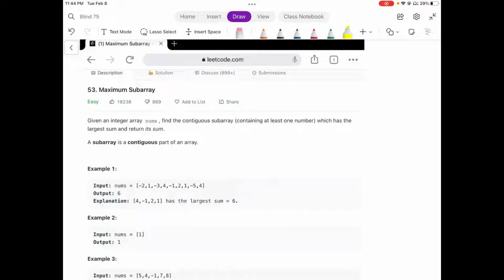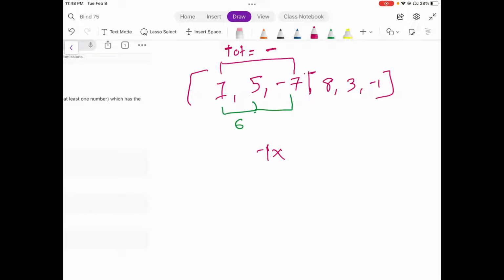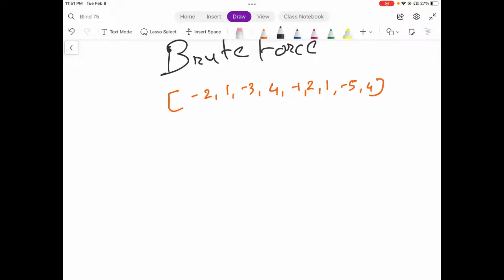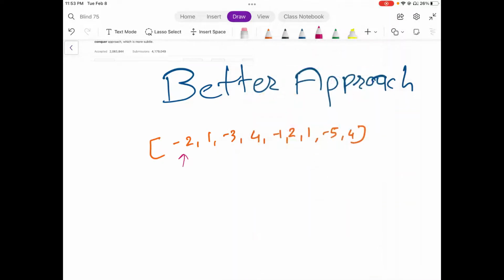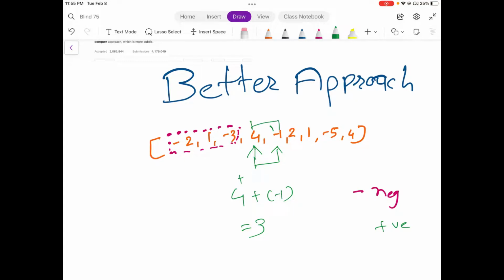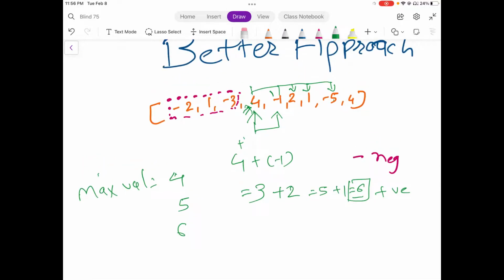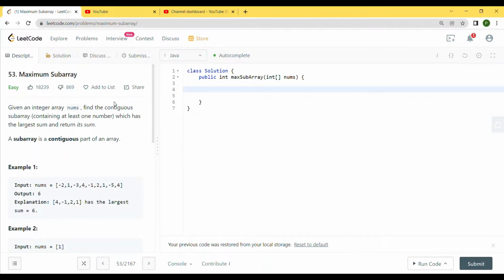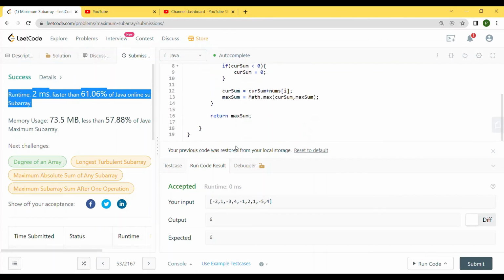Array interview problem and Java code: Maximum Subarray -: Blind 75: Leetcode 53 || Sliding Window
Learning Array problem for interview with java code, and optimal solution, with Big O time and space complexity. This will also be a walkthrough the problem, understanding core concept of array traversal, hashing, hashtable, sorting, sliding window and array traversal, using And and Or operator at binary level.

Leetcode easy: array traversal + sliding window problem.

Problem asked recently in following companies in coding interview:
Amazon
Apple
Microsoft
Adobe
Google
Cisco
Bloomberg
Uber
Oracle
Shopee
Intel
VMware
JPMorgan
ServiceNow
Walmart Labs
Samsung
Goldman Sachs
Salesforce

My dream IT companies:

FAANG,
Google,
Amazon,
Netflix,
Microsoft,
apple,
doordash,
roblox,
stripe,
instacart,
uber,
lyft,
linked In,
pinetrest,
bloomberg,
robinhood,
box,
two sigma,
byte dance,
air bnb,
nuro,
ui path,
oracle,
data bricks,
waymo,
dropbox,
coinbase,
snowflake,
snap,
nvdia,
broadcom,
slack,
intel,
cisco,
indeed,
salesforce,
wayfair,
okta,
splunk,
service now,
coursera,
square,
upgrade,
mozilla,
yelp,
unity,
ebay,
affirm,
stach adapt,
amplitude,
github,
wish,
brex,
etsy,
chime,
shopify,
amd,
GoDaddy,
IBM,